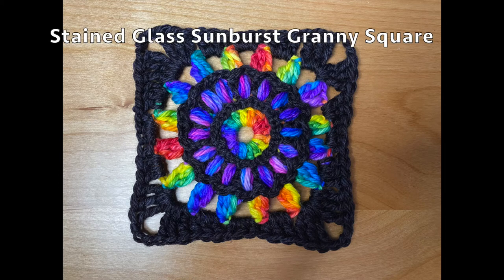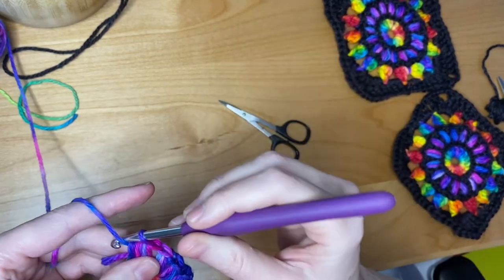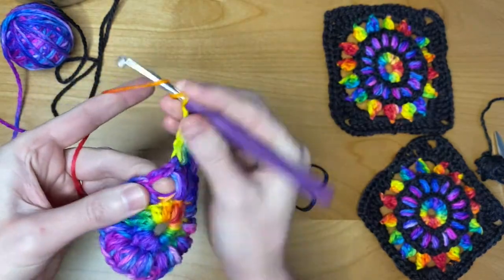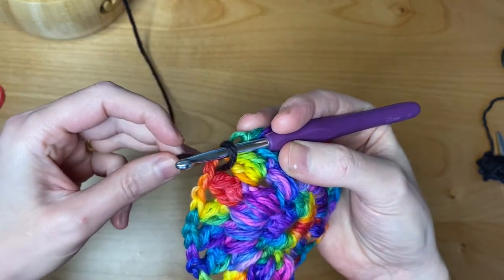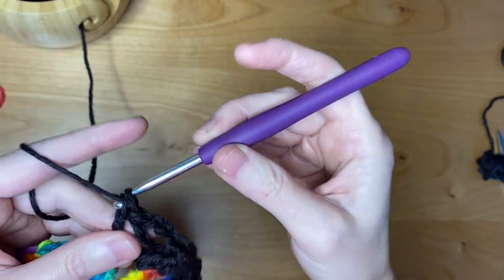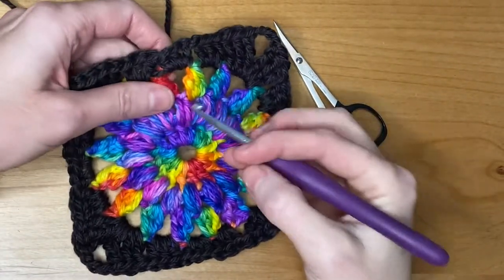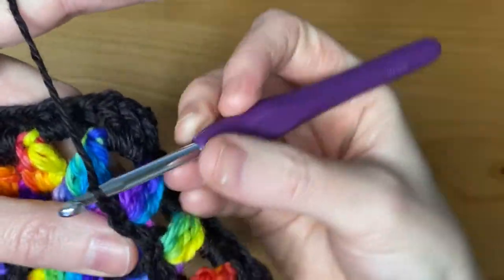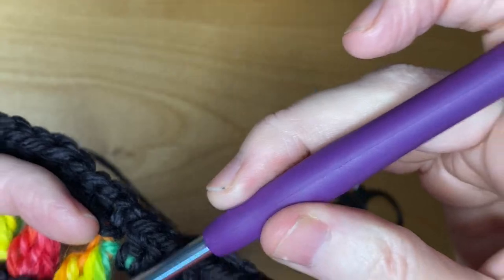Stained Glass Sunburst Granny Square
This is a Sunburst Granny Square tutorial with the added twist of a black overlay I made up which makes it look like stained glass.

I had a really hard time finding the perfect rainbow yarn for this, but I got this one of the 5th try.

I used
Rainbow Palindrome in cuddle aran by Blue Barn Fiber for the center

Instructions
center (rainbow palindrome)
1st circle is slipknot
chain 5
close circle
chain 2
15 double crochets (making 16 with the chain 2)
join, cut leaving tail
neaten ends

Mermaid Hair in cuddle aran by Blue Barn Fiber for the next circle
Chain 2
Bobble stitch into _next_ top of crochet loops, not same as chain
(bobble is a group of three stitches, then single crochet, repeat)
On last bobble (16) do only _two_ stitches into the same loop as the chain, then join to top of the chain

neaten ends

Rainbow Palindrome again for the third circle
first cluster:  chain 2, treble crochet, but then only go through first two loops, cast over, go through 2, cast over, go through 2, chain 2 (two times)

the rest of the 16:  treble crochet, go through 2, cast over, go through 2, cast over, go through 2, cast over, go through 2 (three times)

neaten ends

Black in cuddle aran by Blue Barn Fiber
chain 2, half double crochet, half double crochet
go into next hole, double crochet 3 times
next hole: treble crochet 3 times, chain 3, treble crochet three times
next hole: double crochet three times
next hole half double crochet three times

repeat sound the square.

neaten ends

The final "stained glass" bit is hard to explain.
go through the top vertical "bar" of the middle circle to cast on
single crochet
next bar,
single crochet, repeat around circle

close circle, then chain 2
go up vertically to the diagonal between the middle and final circle and attach there.
chain 1
double crochet _down_ to the horizontal bar between the bottom of the bobble stitches in the middle circle
go back to the diagonal and attach,
chain 1
repeat around circle.
Close slightly below the top of the peak.

neaten ends

**the final step to this pattern is Copyrighted by Mary Corey March 2022  Individual use only- no sales of patterns.